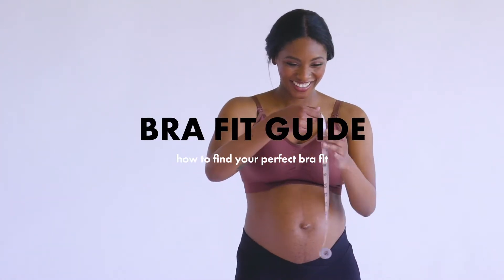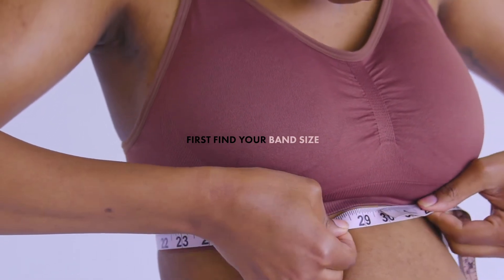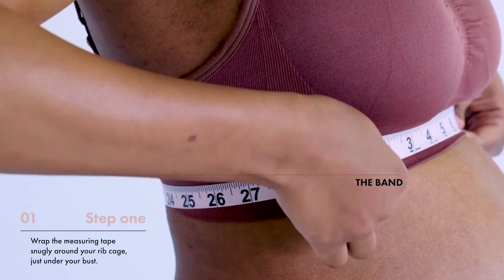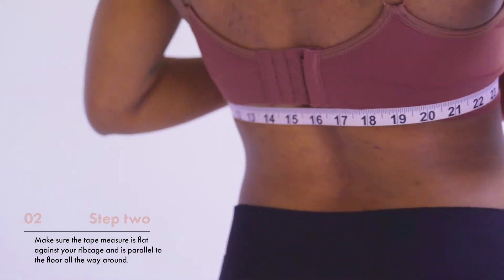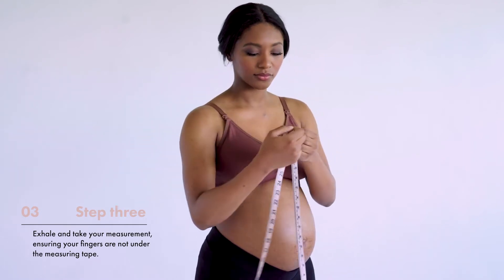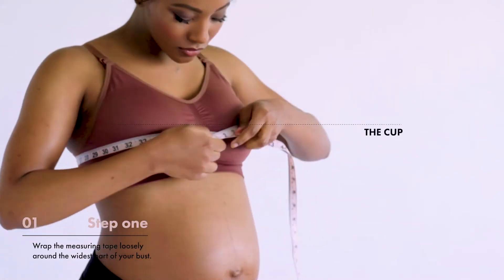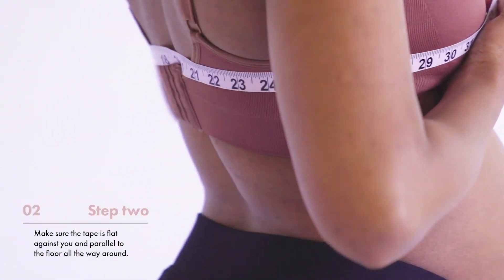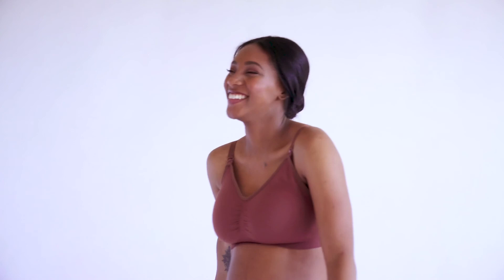Motherhood Maternity Bra Fit Guide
How to find your perfect bra fit!